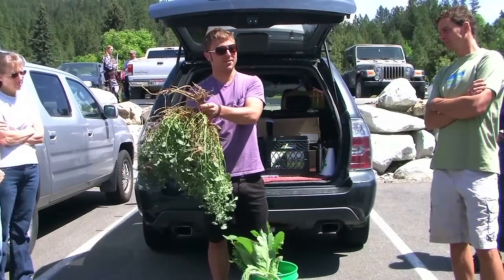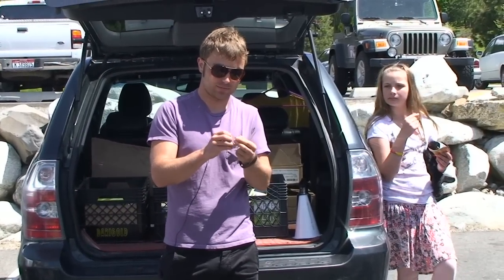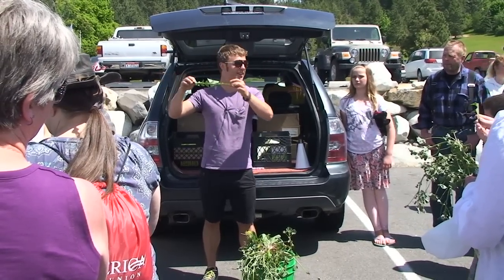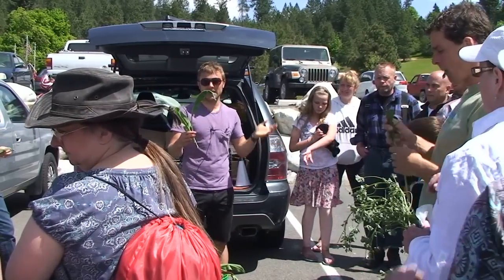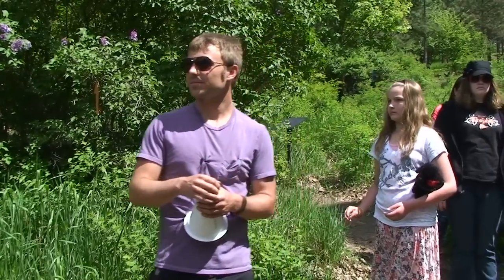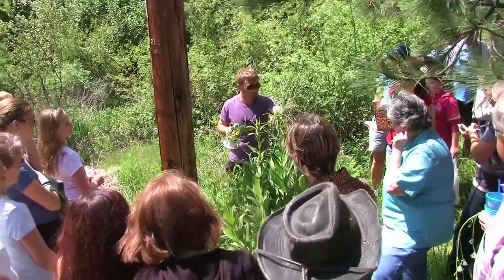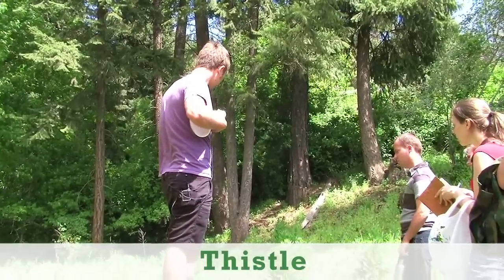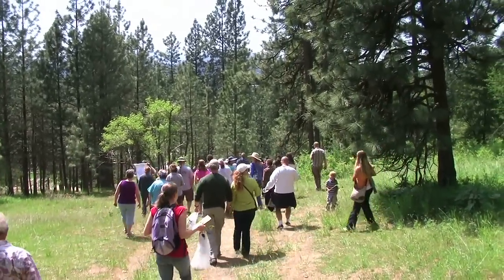Pilgrims Market Presents: Foraging for Wild Edibles with Sergei Boutenko (Part 2)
Weeds are incredible, they're healthy and edible! Join author Sergei Boutenko for an entertaining wild edibles walk full of valuable information about plants. This is the second part of the lecture series.

Sergei Boutenko is a filmmaker, author, forager, and entrepreneur. As a child, Boutenko suffered from health problems that were caused by eating crappy food and leading a sedentary lifestyle. He managed to regain my health by cleaning up his diet and implementing a regular exercise routine. Now, Boutenko feels compelled to share his thoughts and experiences with those interested.

More videos by Sergei Boutenko

* The information provided in these educational events and any discussions between the customer and an employee, agent or affiliate of Pilgrim's Market are not intended for the diagnosis, treatment, mitigation or prevention of a specific disease or the assessment of a specific health condition. They are not intended to replace the attention or advice of a physician or other health-care professional. Anyone who wishes to embark on any dietary, drug, exercise or other lifestyle change intended to prevent or treat a specific disease or condition should consult with and seek clearance from a qualified health-care professional.